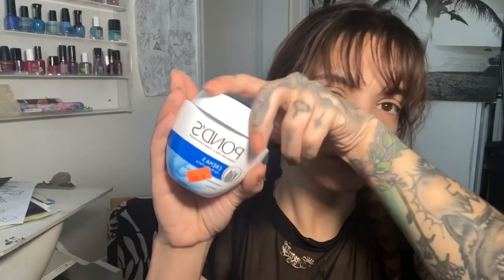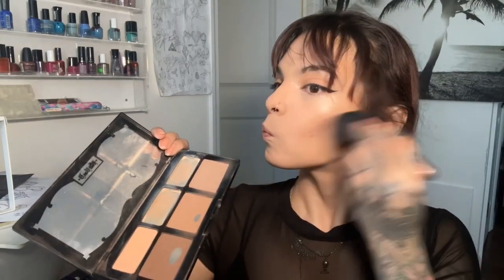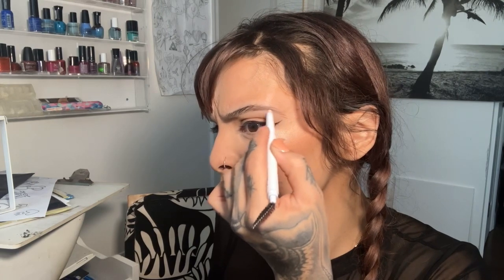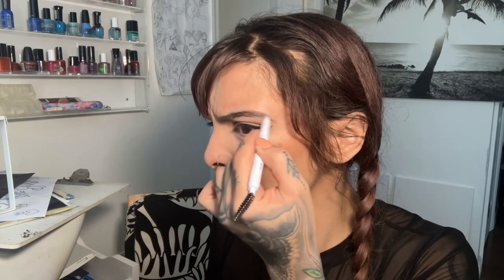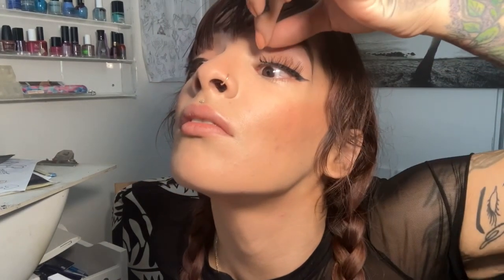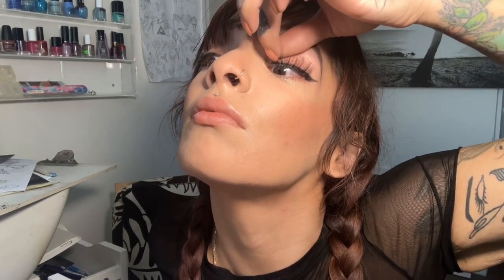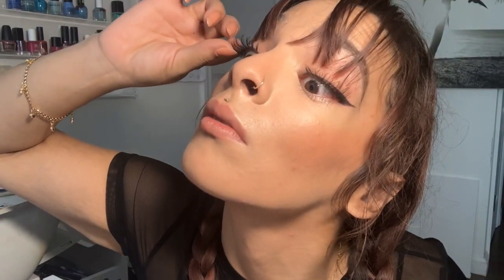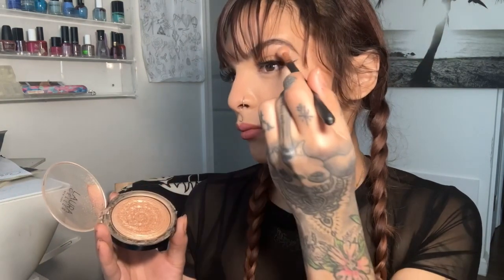Get Ready With Me | New York City Female Body Piercer